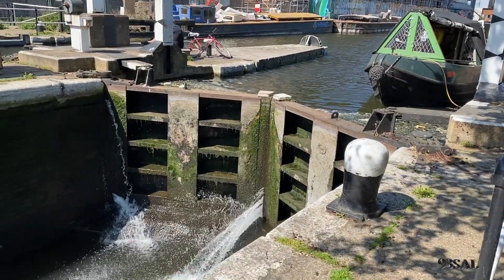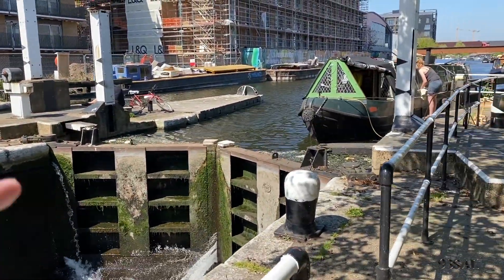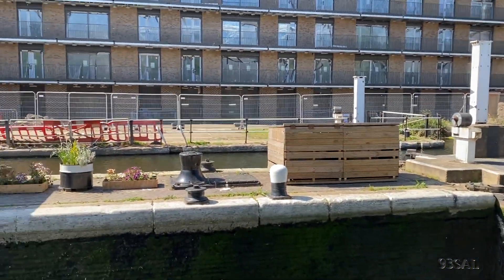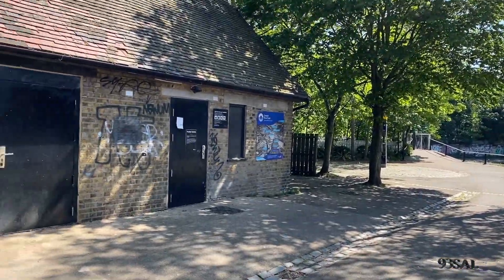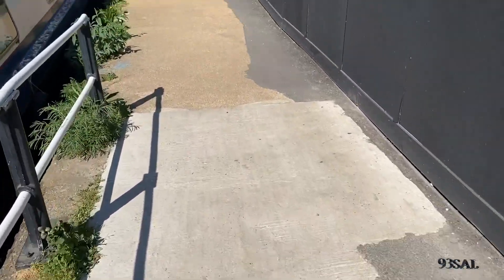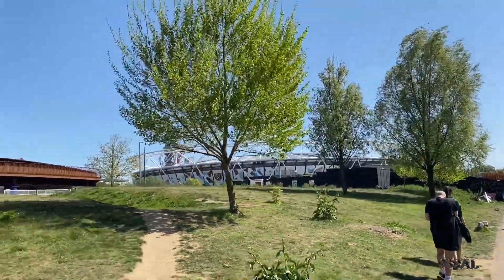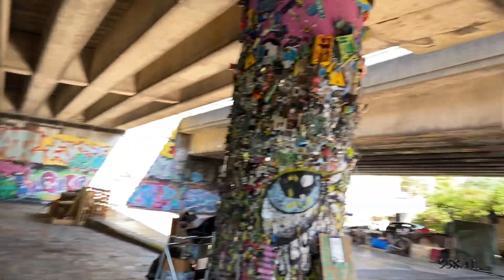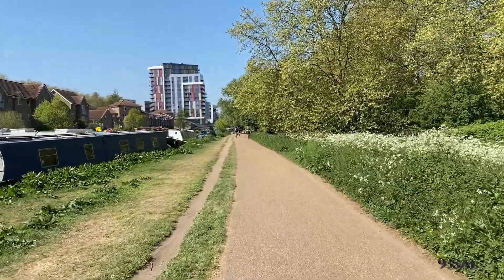SHMEE150s Boat? Have I discovered the secret?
This video is different than the usual. I went for a bike ride along the River Lea and came across this mysteriously named boat with the name Mr Shmee on it, so I decided that it’s worthy to make a video about it. Maybe it’s a secret discovery of Shmee150 having a canal boat in London?